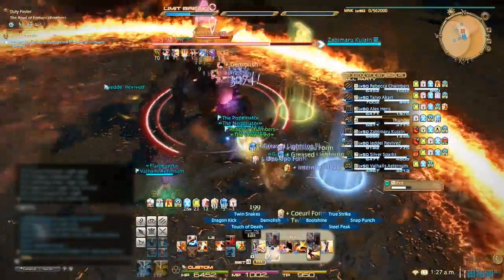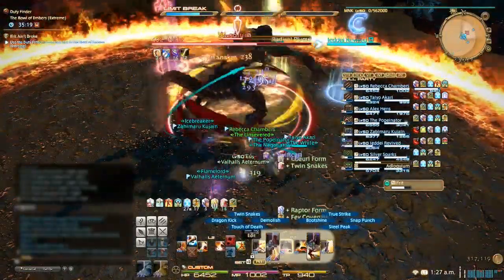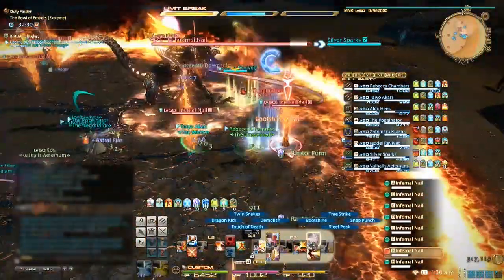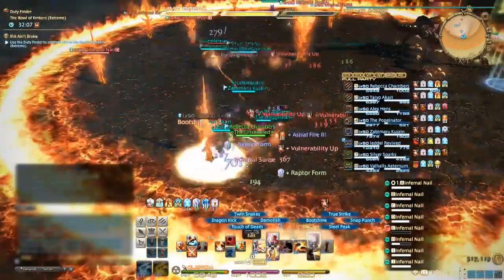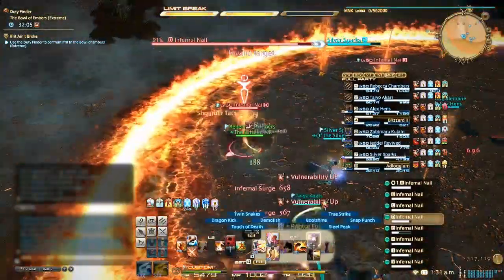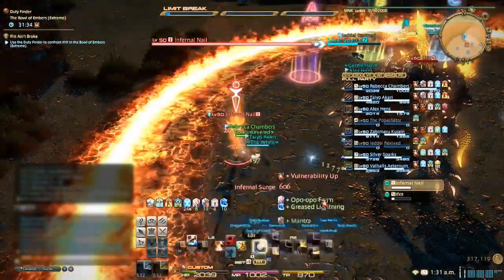Tales of a White Mage, FFXIV ARR :: Ifrit Extreme ::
My first win against Ifrit Extreme and quite a successful win i might add.